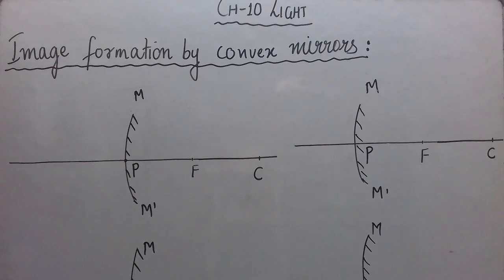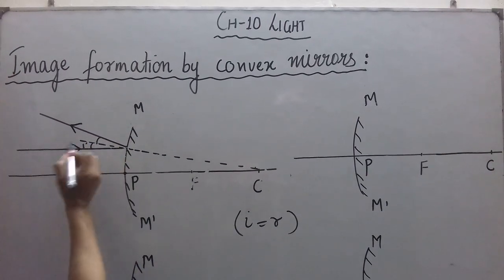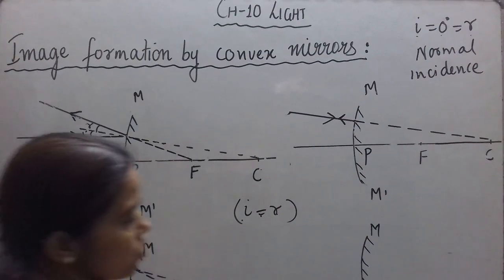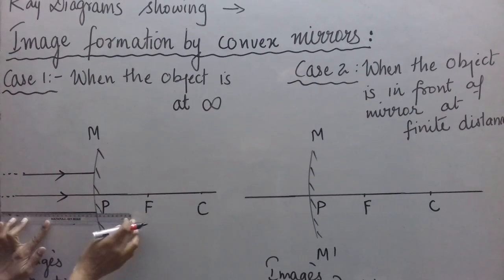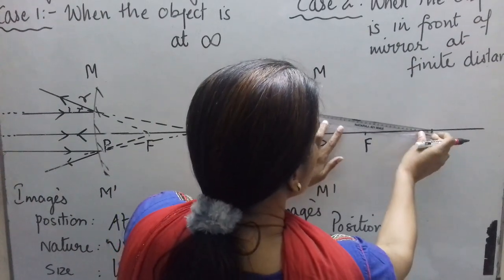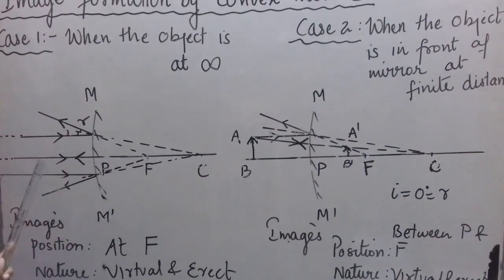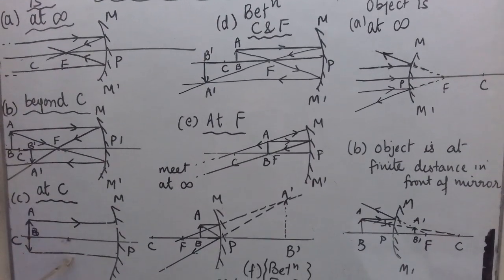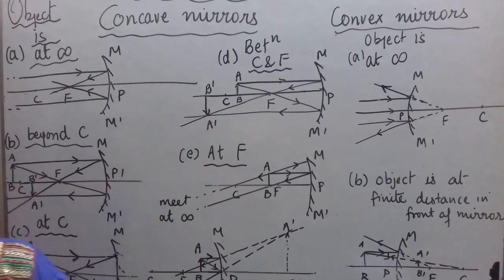Class X - Physics | Light | Reflection IV(Convex Mirror)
Ray diagrams showing image formation by convex mirrors and comparison between images formed by concave and convex mirrors.